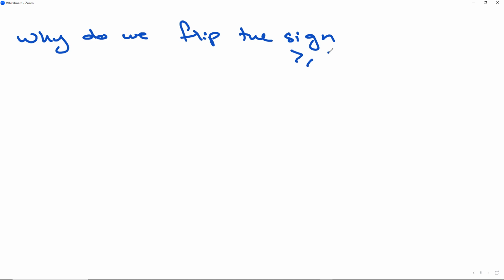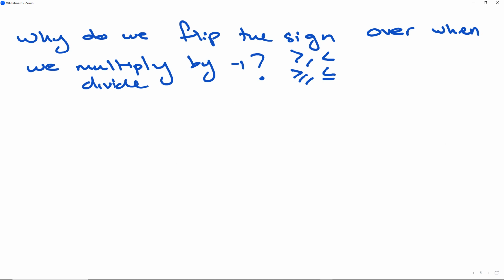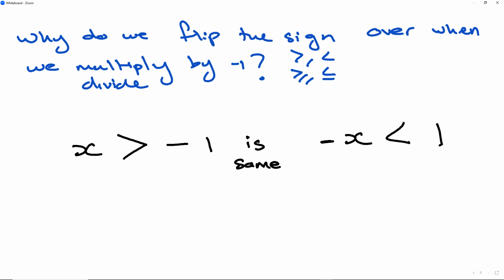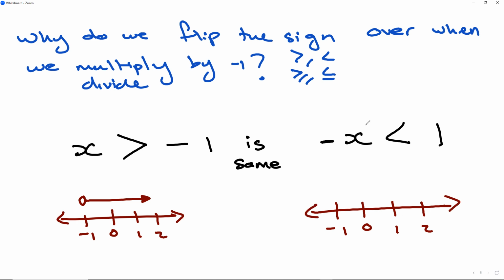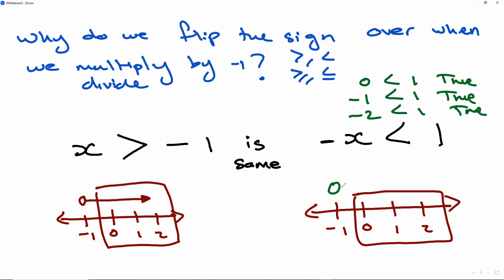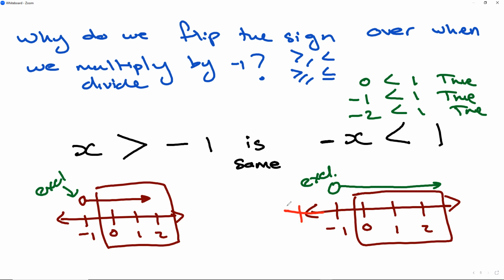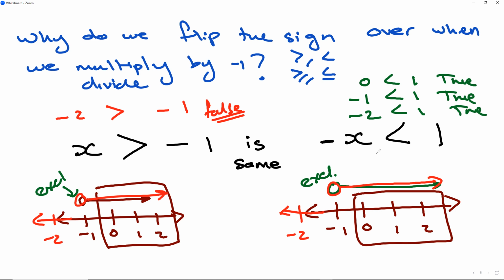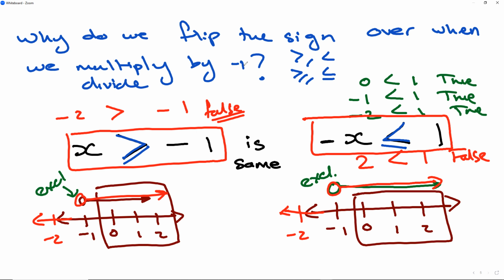Inequalities and why we flip the sign over when we multiply/divide by -1